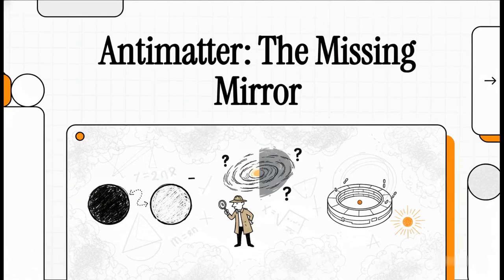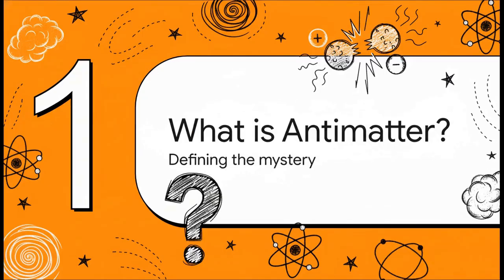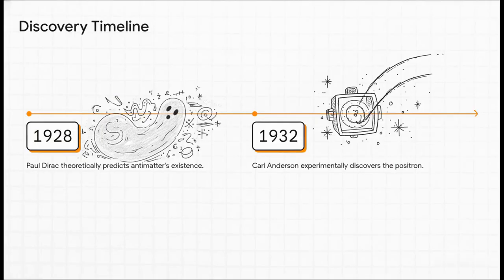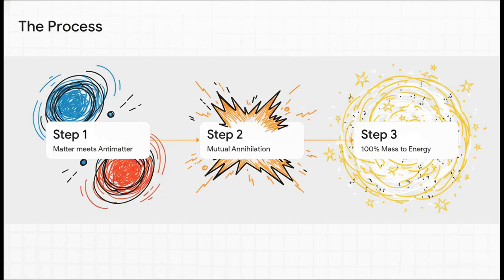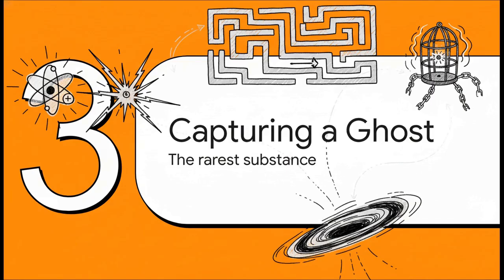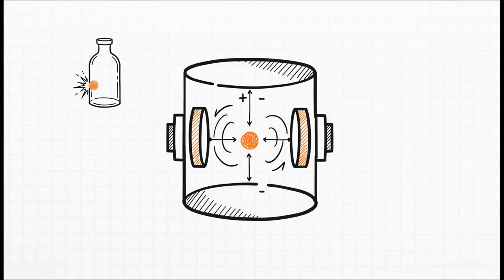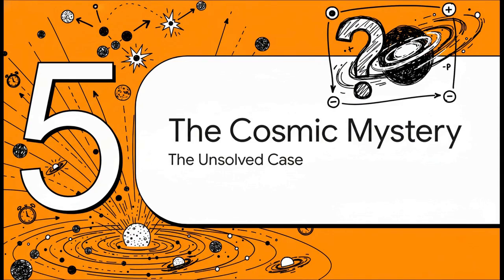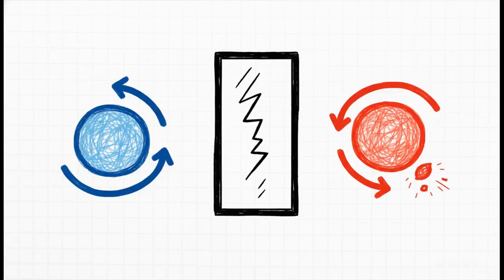“Antimatter: The Most Powerful Substance in the Universe”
Antimatter is one of the most mysterious and powerful substances in the universe. Every particle of matter has a mirror counterpart called antimatter — identical in mass but opposite in charge.

When matter and antimatter meet, they annihilate each other instantly, releasing enormous amounts of energy. Even a tiny amount of antimatter could produce energy equivalent to a nuclear explosion.

In this documentary-style video, we explore the physics of antimatter from an engineering and scientific perspective.

Topics covered in this video:

• What antimatter actually is
• How physicist Paul Dirac predicted antimatter
• The discovery of the positron
• Matter–antimatter annihilation
• How scientists create antimatter in particle accelerators
• Why antimatter is extremely difficult to store
• Antimatter in medical technology (PET scans)
• The possibility of antimatter propulsion for interstellar travel
• The biggest mystery in cosmology: Why the universe contains almost no antimatter

This video breaks down the complex physics behind antimatter and explores how it could change the future of science and technology.